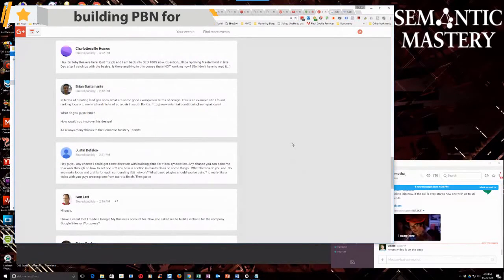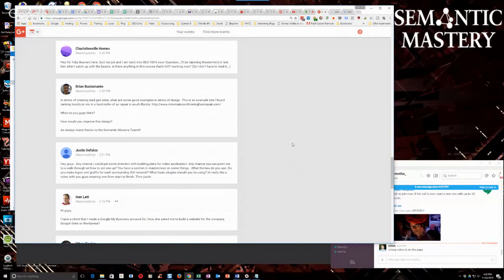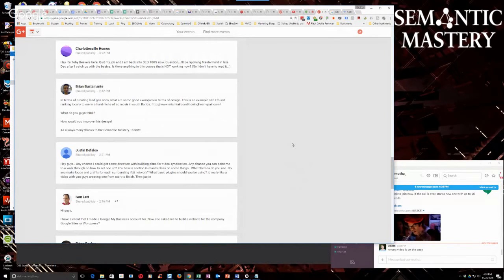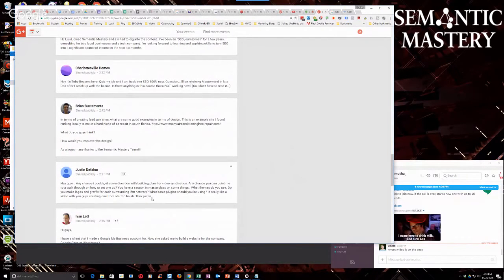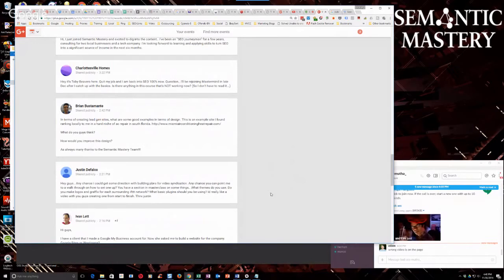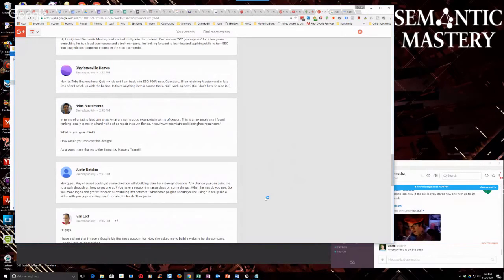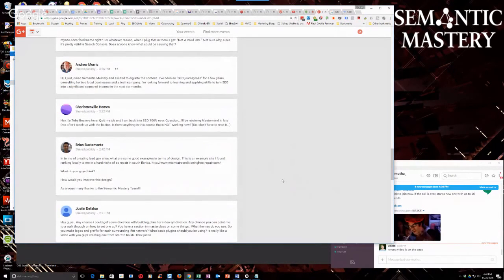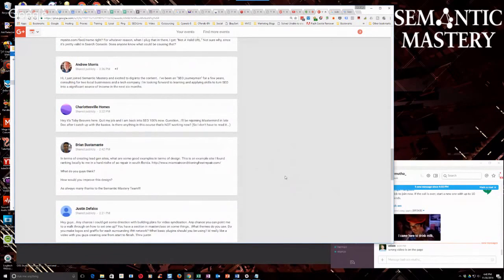How To Build PBN For Video Syndication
In episode 108 of Semantic Mastery's weekly Hump Day Hangouts one participant asked for some direction in building PBN for video syndication.

The exact question was:

Hey guys.. Any chance i could get some direction with building pbns for video syndication. Any chance you can point me to a walk through on how to set one up? You have a section in masterclass on some things.. What themes do you use. Do you make logos and graffix for each surrounding ifttt network? What basic plugins should you be using? Id really like a video with you guys creating one from start to finish. Thnx justin?